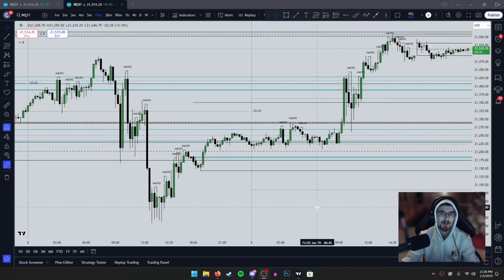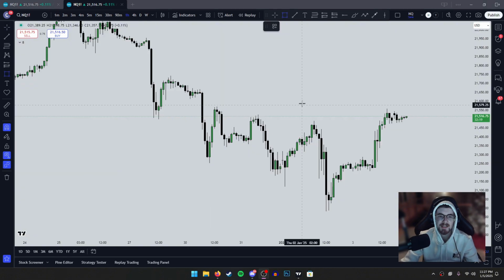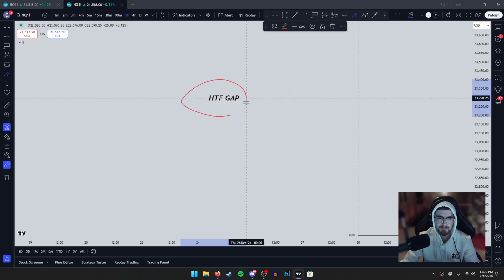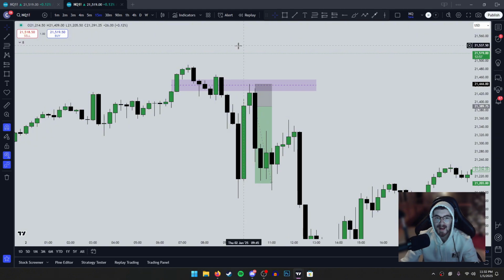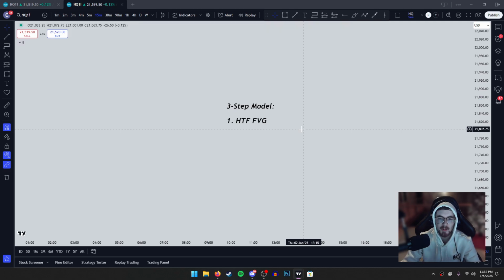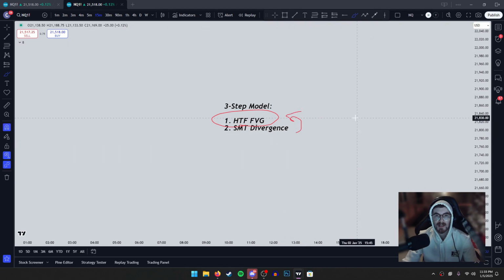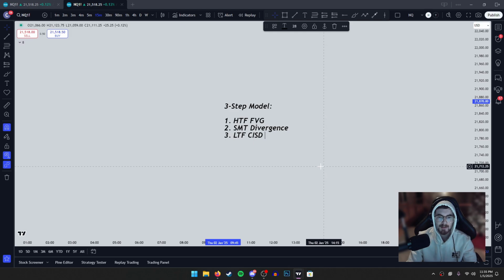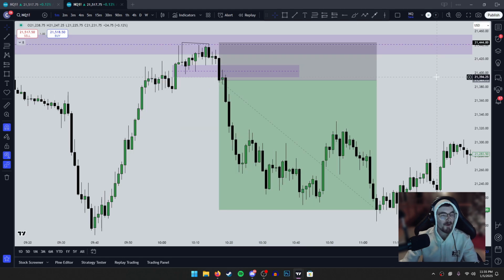Introduction to The 3-Step Model